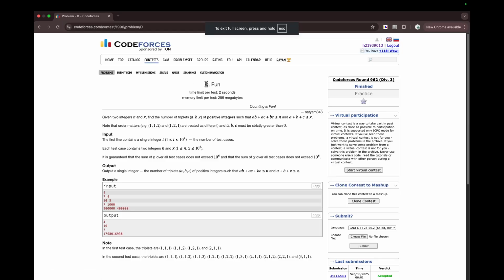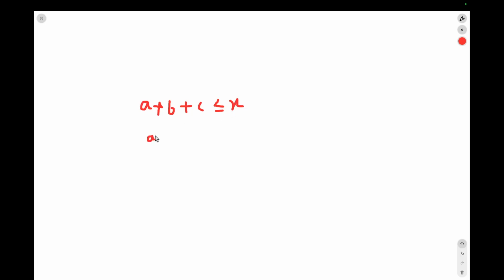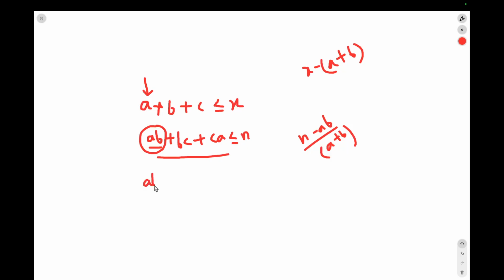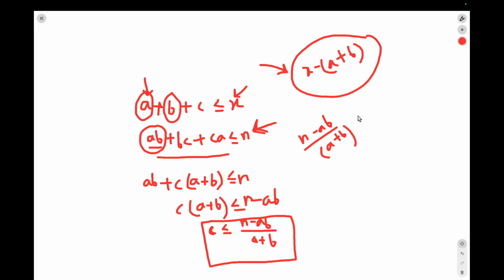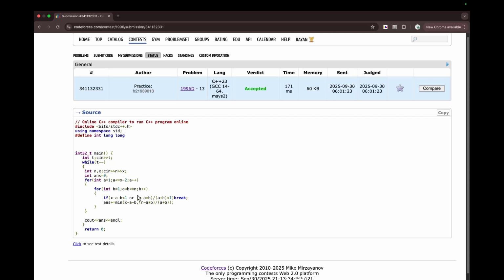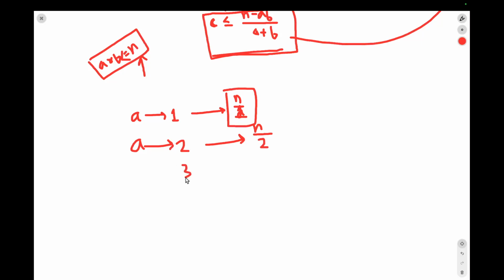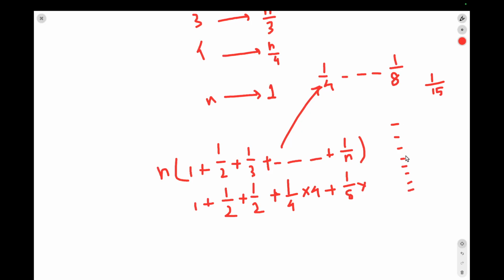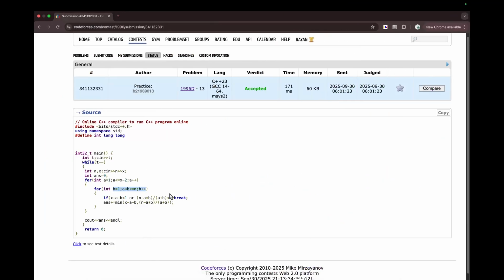Codeforces round 962(div 3) problem D(Fun)